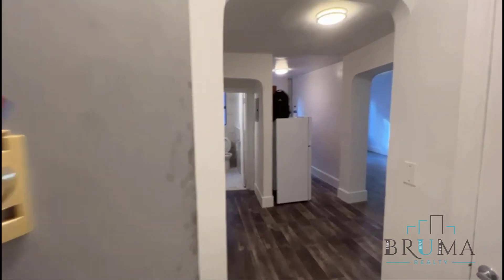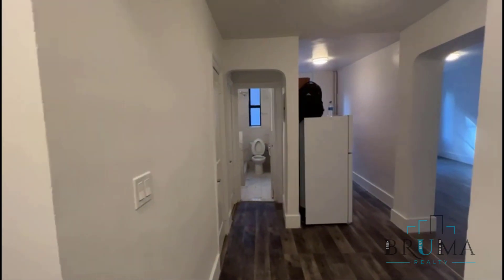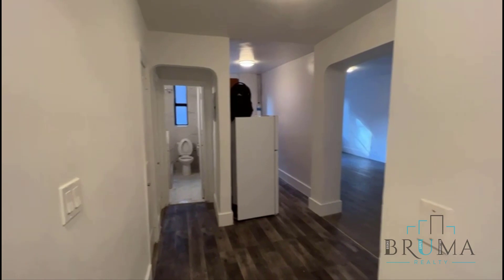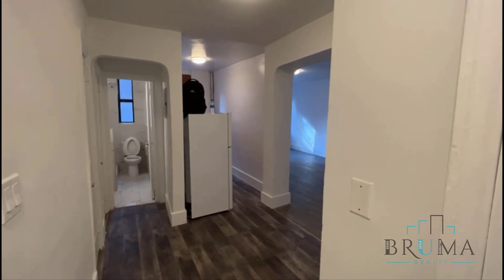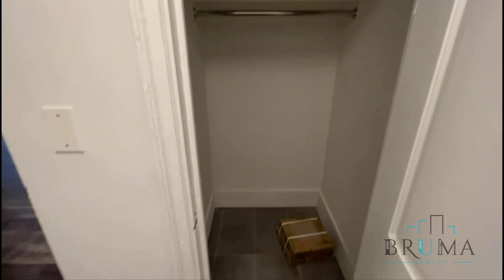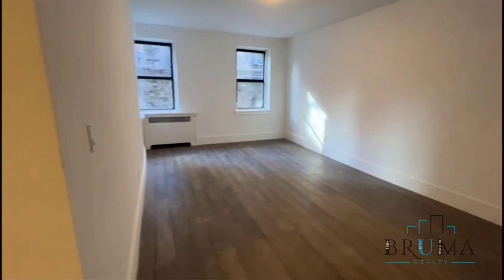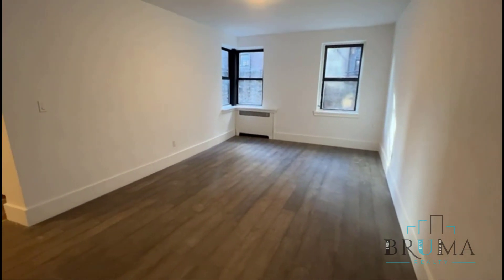2265 University Ave. 1G (Studio)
Beautiful Renovated Studio apartment in University Heights, Bronx.